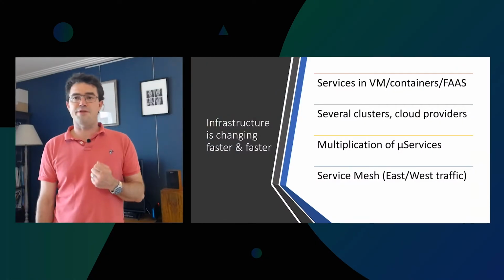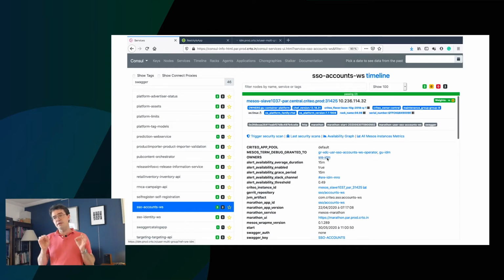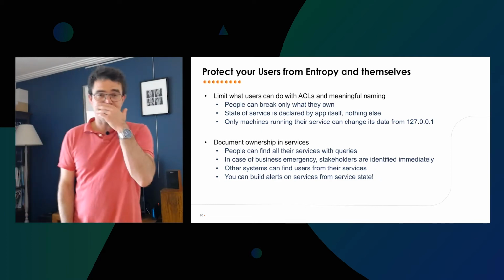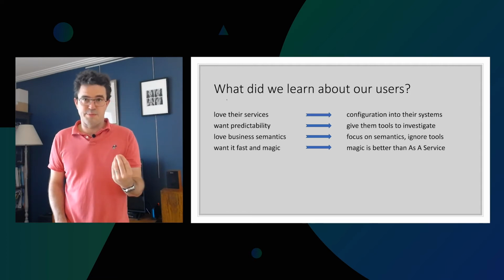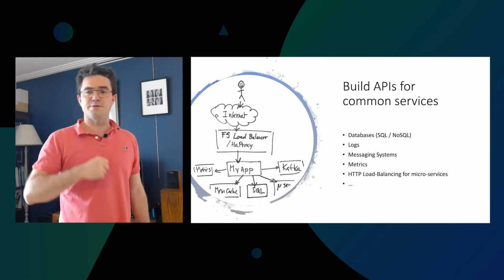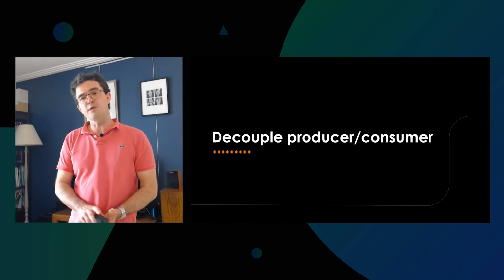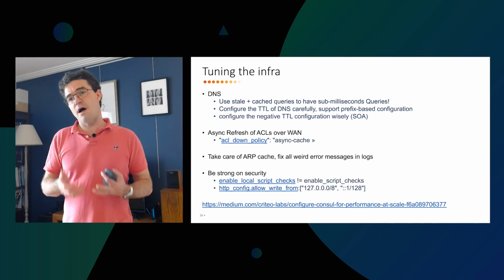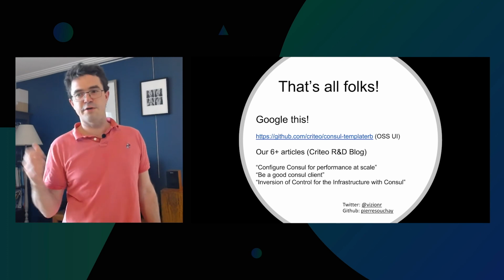Operating and Running Consul at Scale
Criteo has been running Consul at large-scale for several years and it is the backbone for the whole infrastructure. It configures all the load-balancers dynamically and allows all applications to run together. We will explain our workloads and describe the optimizations we use in order to sustain the load on 12 datacenters running more than 40k Consul agents. We will also explain our strategies to operate Consul to satisfy our human base.

Speaker: Pierre Souchay -